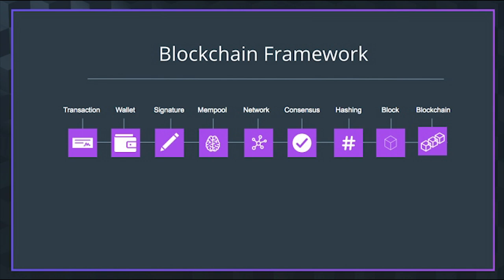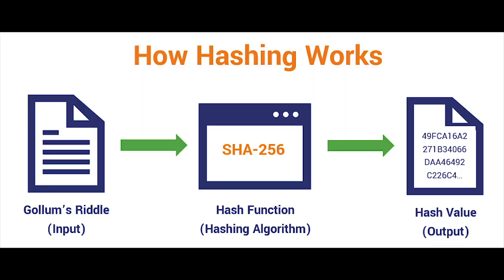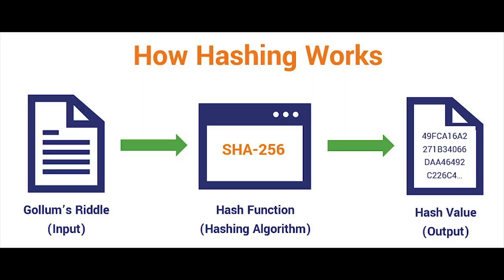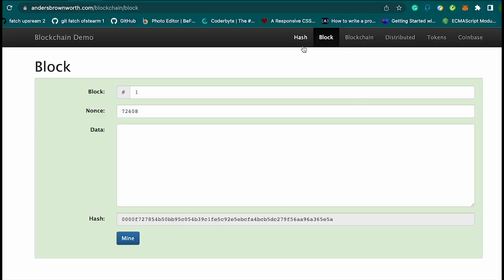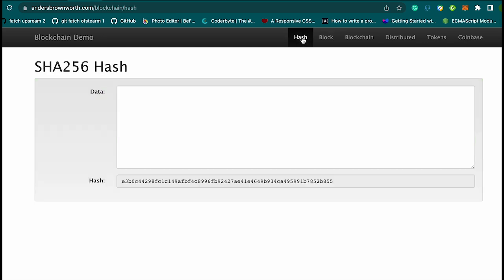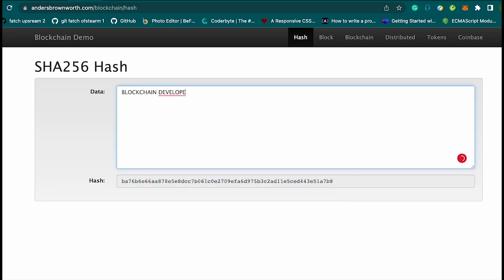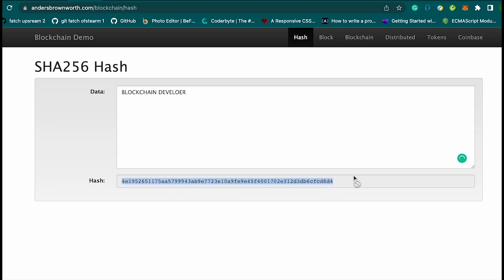HOW BITCOIN USES HASHING FUNCTION TO CREATE UNIQUE HASH VALUES ON THE BLOCKCHAIN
Other Resources to help your learning journey :
 - Bitcoin Hash Wiki
- Cryptographic Hash Function